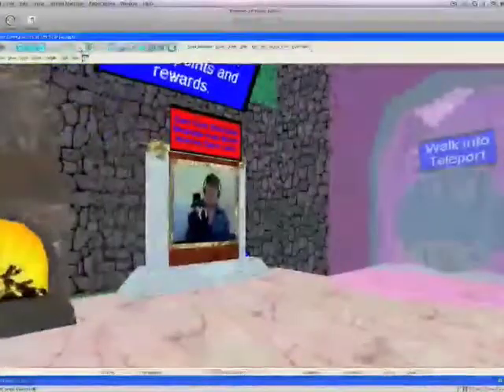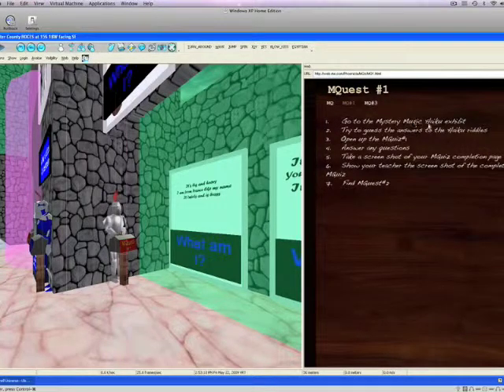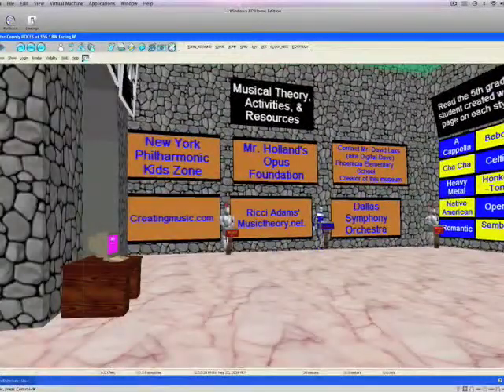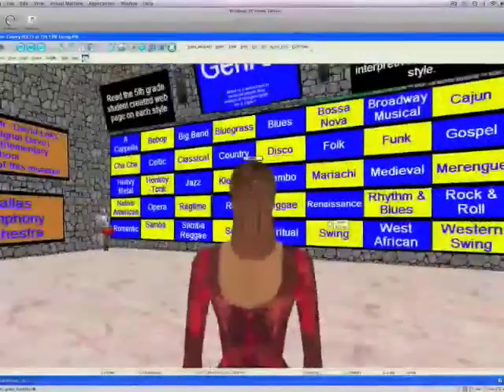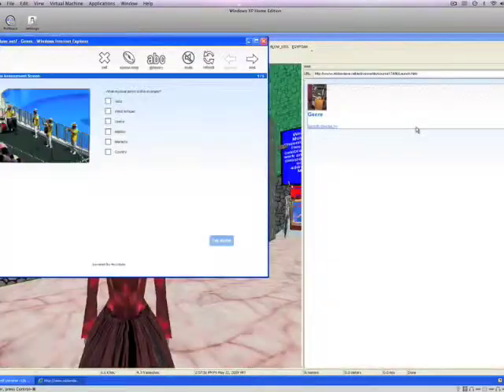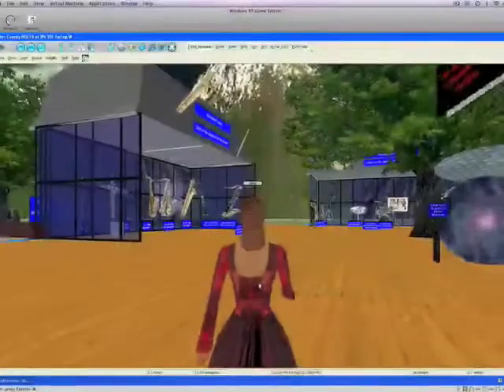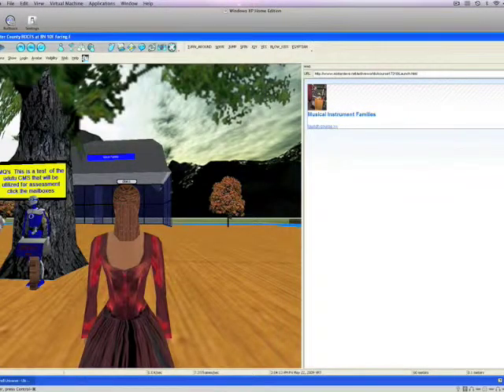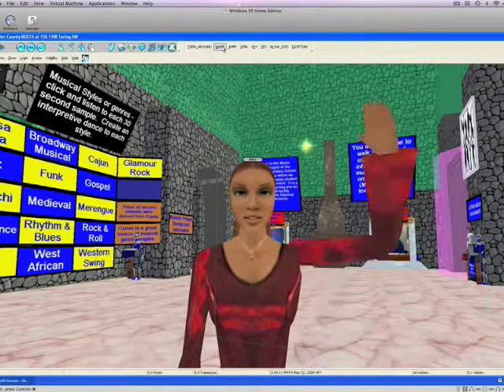Interactive Virtual Music Museum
Abstract

Educators have observed an increase leisure-time use of immersive Multi-User Virtual
Environment (MUVEs) games by students. Concurrently educational designers have created
MUVEs in the academic areas of science, mathematics, social studies, and language arts. The
use of MUVEs for the purpose of music education appears to be non-existent. In this thesis
project the researcher will review what is presently available in educational MUVEs and
subsequently create a MUVE in the form of an interactive music museum in the 3D virtual
environment known as Active Worlds (AW). The content and experience in this MUVE will be
designed to align with the national standards of the arts in the area of music. Learning and
assessment will be the focus of this project. It is the researchers opinion that this MUVE will be
of significant benefit to music educators and serve as a model for elementary school music
programs.